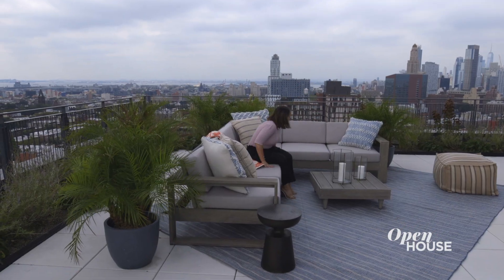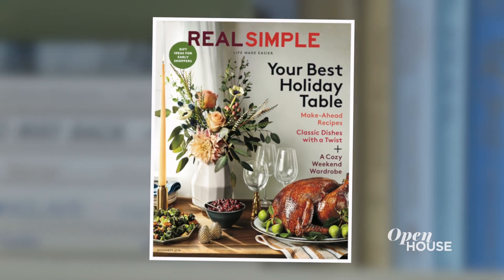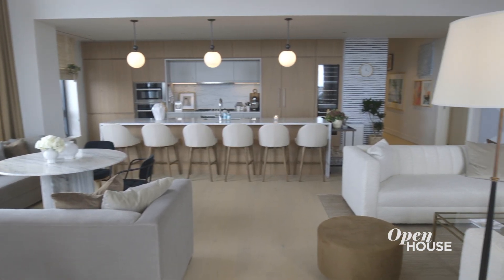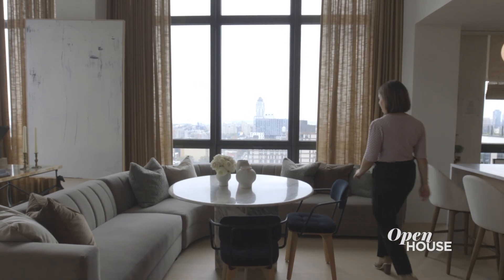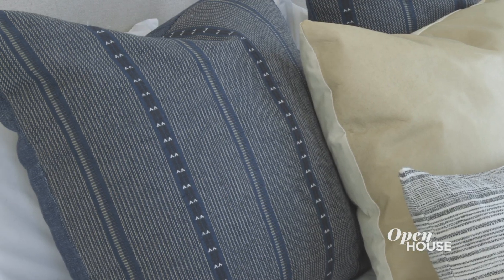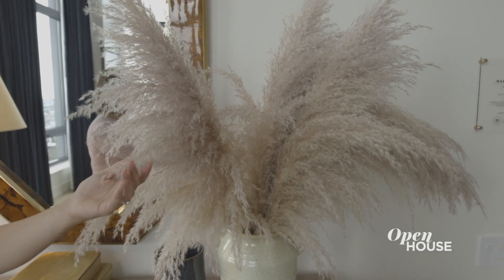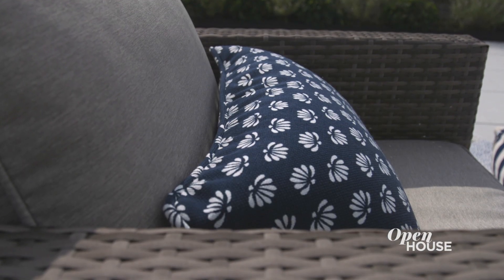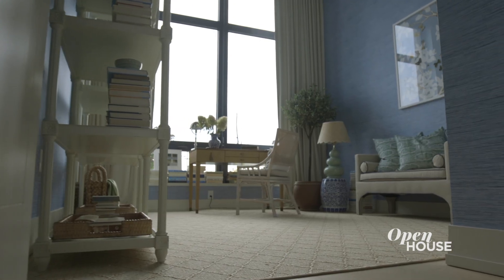Beauty and Function with Real Simple | Open House TV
We join Stephanie Sisco, Home-Editor of Real Simple Magazine, for a tour of a home that's designed to show off what they're all about - the perfect marriage of beauty and function.